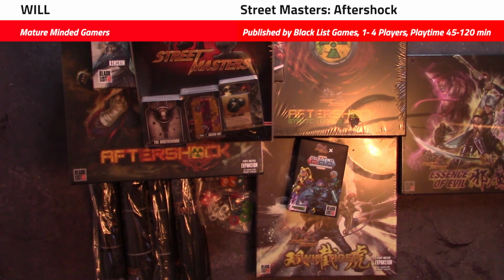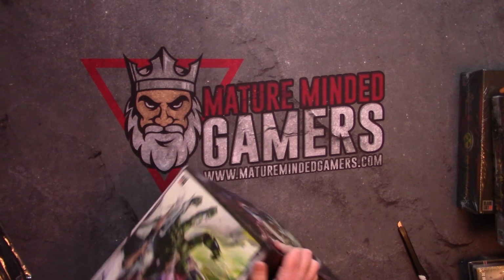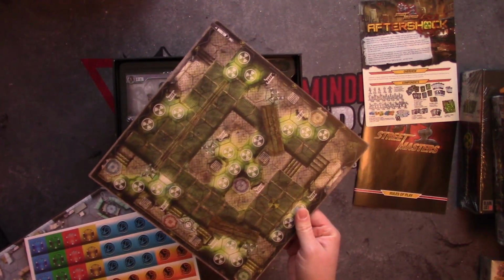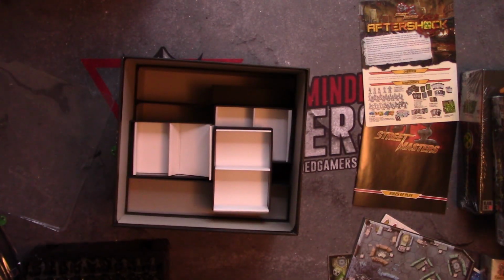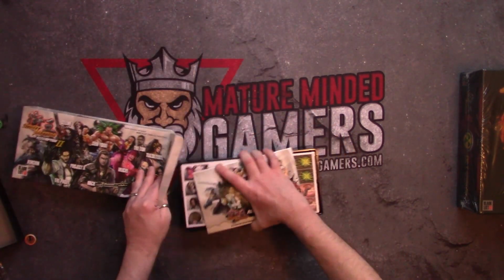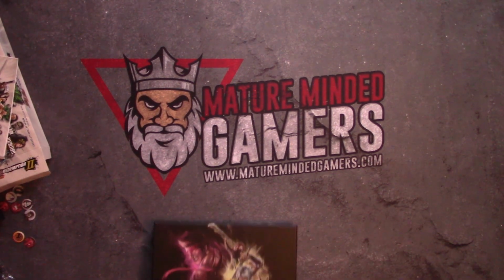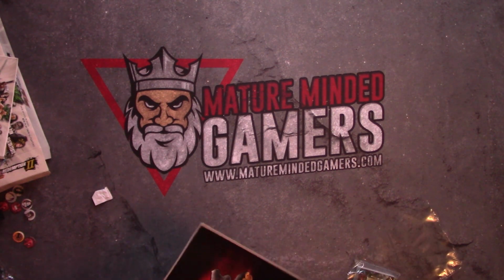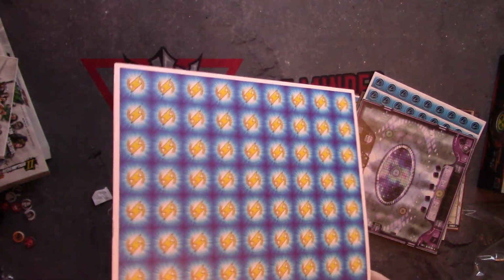Street Master Aftershock KS Unboxing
Ransom City is no more. What was once a thriving metropolis, turned crime-ridden warzone, is now little more than rubble. A missile strike from an unknown origin preceded the Aftershock—which is what the aftermath came to be known as. Almost half the city was wiped out by the missile, those that survived emerged from the destruction to be greeted by VANDAL fumes; a chemical-based mutagen that had various effects on its subjects.